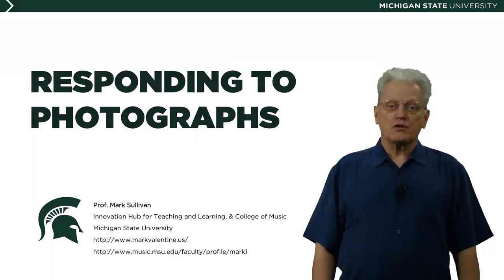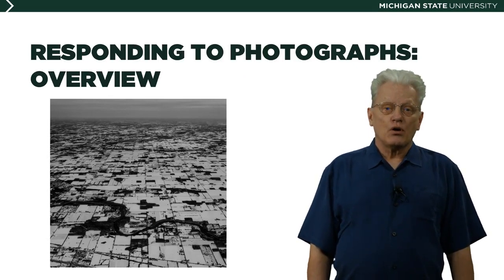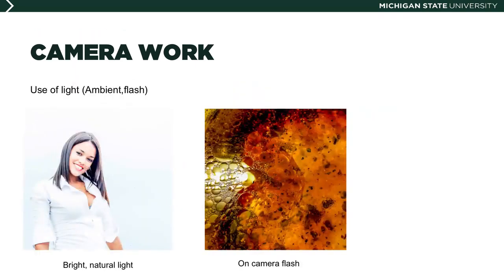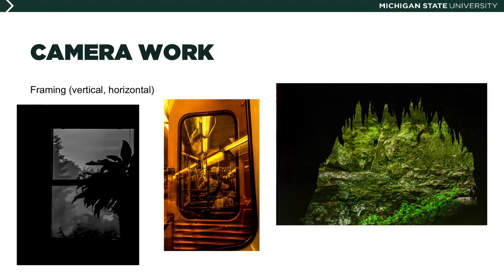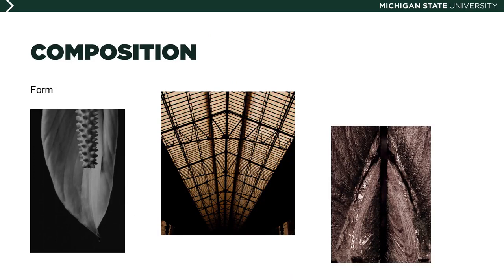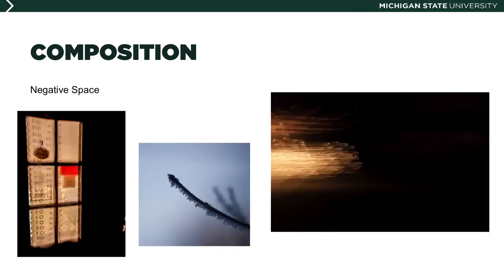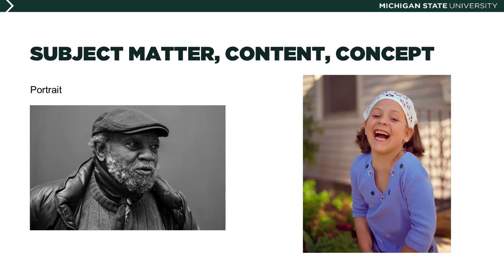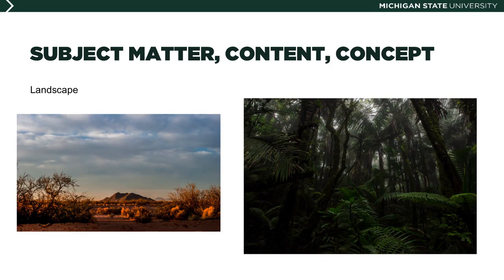Responding to Photographs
Responding to photographs, is one of the most important activities photographers engage in. Not only do they learn how others see their work, they also get a chance to hear what others think their works say, or mean, or reveal. Over time, it can add questions to those the photographer asks herself, and open up new insights into how the photographs might be seen. It can also illuminate how the photographs get the view thinking, and what they get the viewer thinking about. Asking these three questions, in this order, goes a long way to creating the most productive interchange between photographer, work, and viewers. What techniques were used?